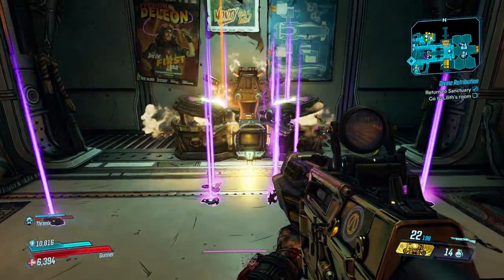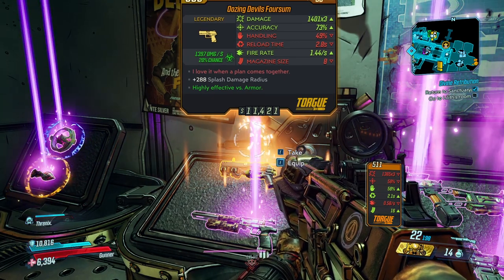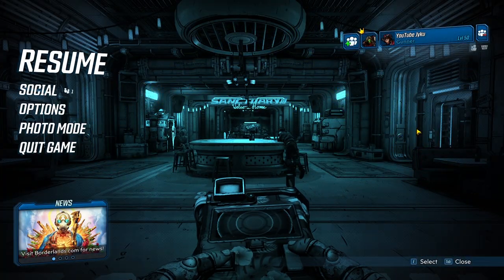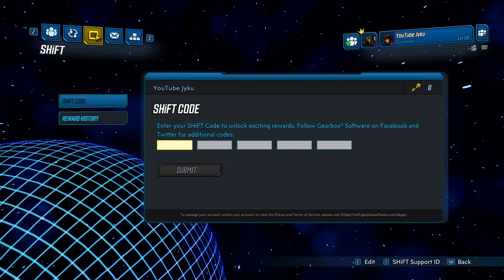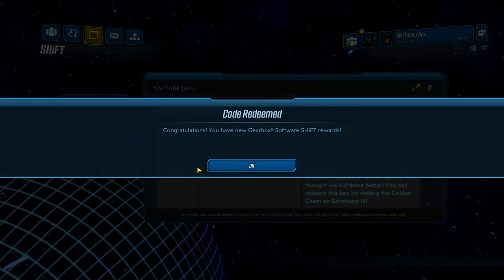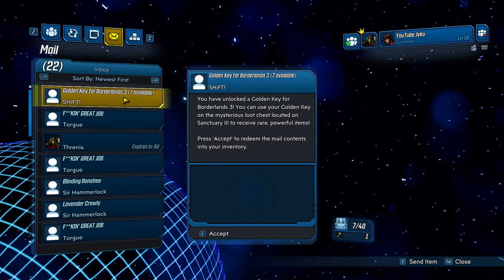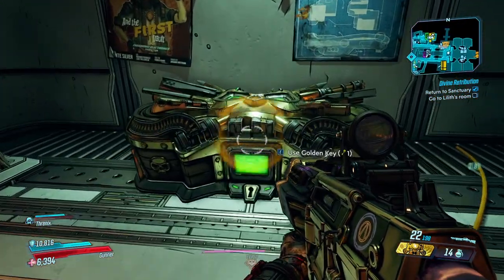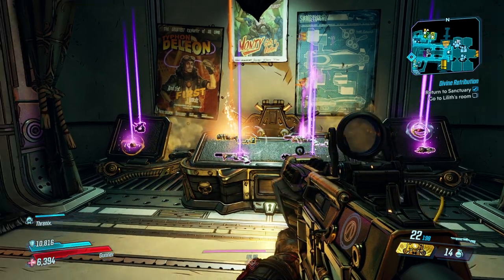Borderlands 3 - How to get 8 FREE GOLDEN KEYS! (Sanctuary Chest) | Tutorial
In this video I will show you how to get 8 FREE GOLDEN KEYS in Borderlands 3 to use with the Sanctuary loot chest! CODES BELOW (Click Show More)

1 - ZFKJ3-TT6FF-KTFKT-T3JJT-JWX36
2 - 9XCBT-WBXFR-5TRWJ-JJJ33-TX53Z
3 - HXKBT-XJ6FR-WBRKJ-J3TTB-RSBHR
4 - Z65B3-JCXX6-5JXW3-3B33J-9SWT6
5 - ZRWBJ-ST6XR-CBFKT-JT3J3-FRXJ5
6 - ZFKJ3-TT3BB-JTBJT-T3JJT-JWX9H (worth 3 gold keys)